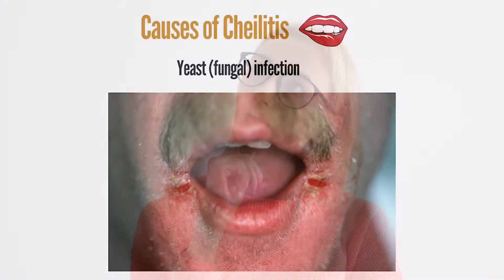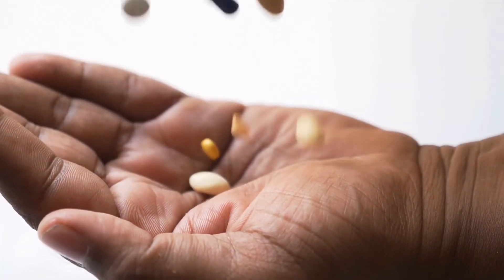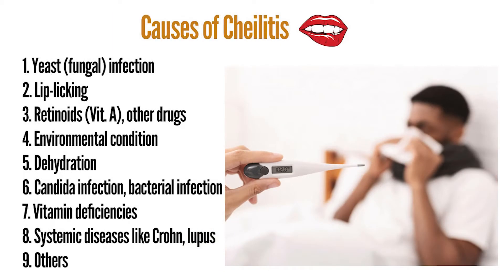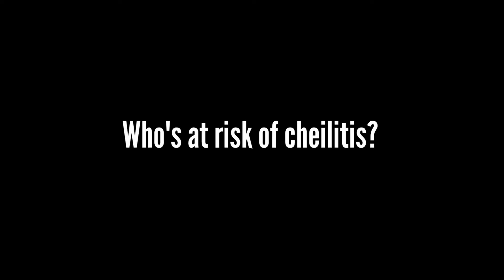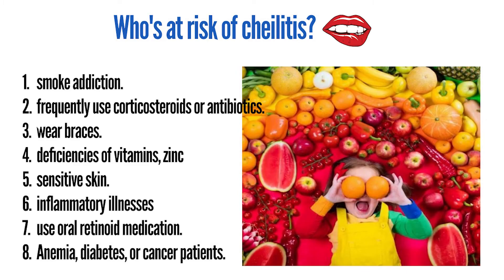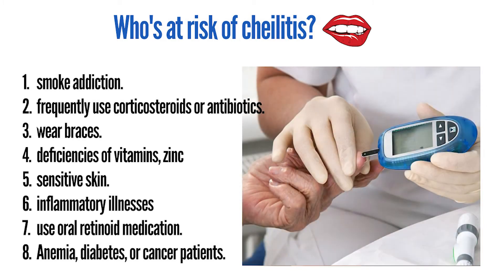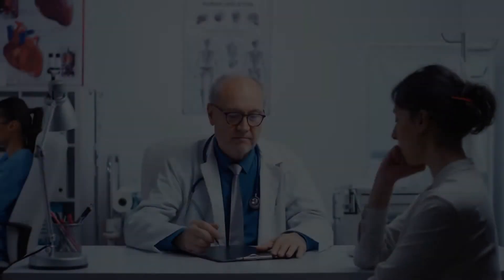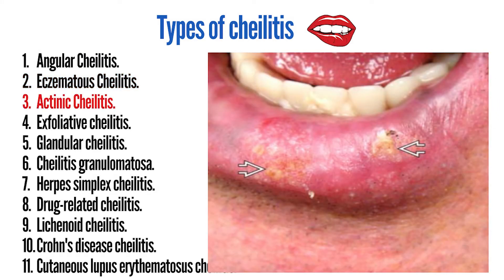Cheilitis Causes, Symptoms, Types, Risk Factors, Treatment, Prevention, Home remedies | Chapped Lips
Cheilitis is an inflammation of the lips. It may be acute or chronic, involving the vermilion or surrounding skin of one or both lips.

In this video, we will introduce some useful information about cheilitis causes, types, symptoms, treatment, prevention, and home remedies.

By the way, welcome to Anatomy Note Youtube Channel again.

Chapter:

00:00 Cheilitis introduction
00:29 Causes of cheilitis
01:24 Who's at risk of cheilitis?
01:57 Symptoms of cheilitis
02:15 Types of cheilitis
03:11 Treatment for cheilitis
04:47 Prevention and home remedies for cheilitis
05:58 Thanks, Please like, comment, and subscribe Anatomy note youtube channel

Causes of cheilitis

There are several different causes of cheilitis. The most common is yeast infection as a result of saliva.

Who's at risk of cheilitis?
Certain people are more at risk for developing cheilitis, they include:
1. smoke addiction.
2. ...

symptoms of cheilitis
People with cheilitis have lips that appear dry, scaly, and may have one or more small cracks fissures.

Types of cheilitis

There are different types of cheilitis:
1. Angular Cheilitis. this is the most common type of cheilitis.
2. Eczematous Cheilitis.
3. Actinic Cheilitis.
4. Exfoliative cheilitis.
5. Glandular cheilitis.
6. Cheilitis granulomatosa.
7. Herpes simplex cheilitis.
8. Drug-related cheilitis.
9. Lichenoid cheilitis.
10. Crohn's disease cheilitis.
11. Cutaneous lupus erythematosus cheilitis.

Treatment for cheilitis
The treatment of cheilitis depends on the underlying cause. You may find more detailed information in this youtube.

If you think you may have cheilitis or notice any new changes with your lips or the skin surrounding your lip, be sure to make an appointment with your doctor.

Don’t miss

Video credit: Storyblocks
Picture credit: Google